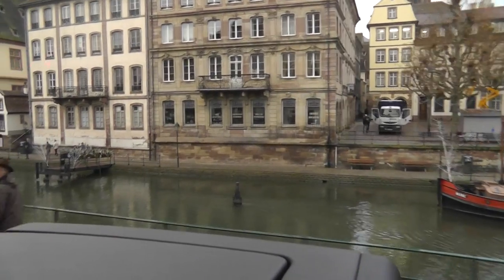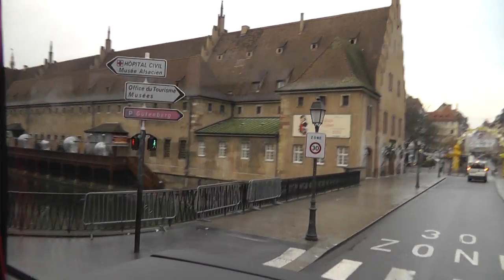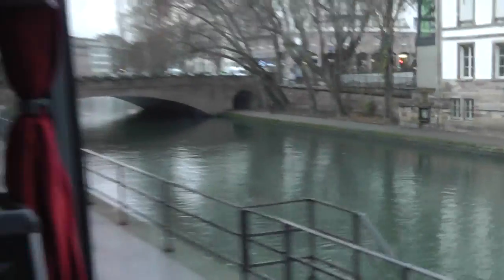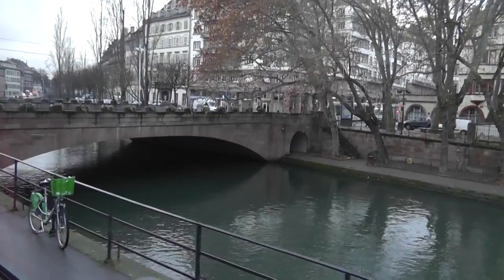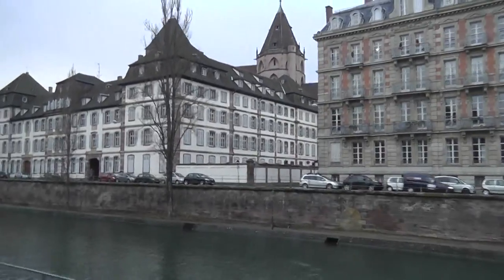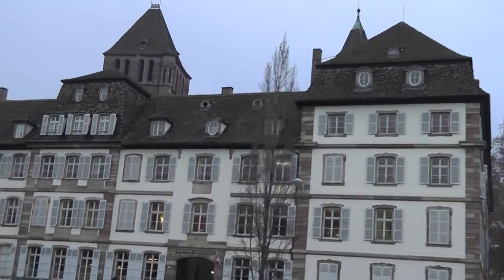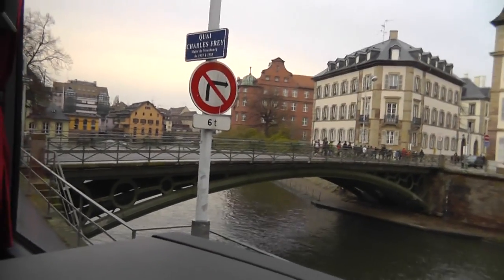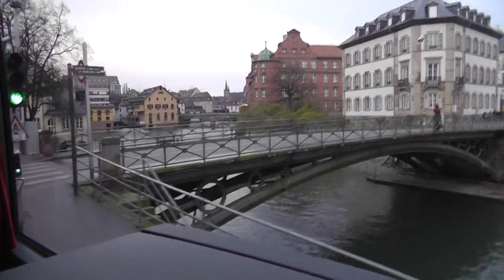Palais Rohan, Bishops Church- & Nicholas Church, Albert Schweitzer Pastor of 1900-1913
The Palais Rohan (Rohan Palace) is one of the most important buildings in the city of Strasbourg in Alsace, France. It represents not only the high point of local baroque architecture, according to widespread opinion among art historians, but has also housed three of the most important museums in the city since the end of the 19th century: the Archaeological Museum (Musée archéologique, basement), the Museum of Decorative Arts (Musée des Arts décoratifs, ground floor) and the Museum of Fine Arts (Musée des Beaux-arts, first and second floor). The city gallery, Galerie Robert Heitz, is also in a side wing of the palace.
2)NEXT-Slaughter House-Butchery-used to throw discards down river.
3)Used to be Commercial Center of Strasbourg-
4)Nicholas Church- Protestant Church-Albert Schweitzer was the pastor of the church from 1900 to 1913- Born in Colmar, France
5)2 Towers of Church where Albert Strasbourg played the organ